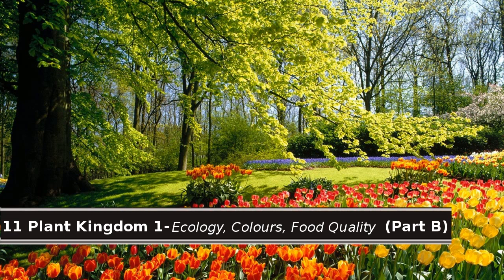11 Quran & Science - Plant Kingdom 1: Ecology, Colours, Food Quality (Part B)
Presented by Dr. Yusuf Amod and Dr. Abdul Kader Amod.